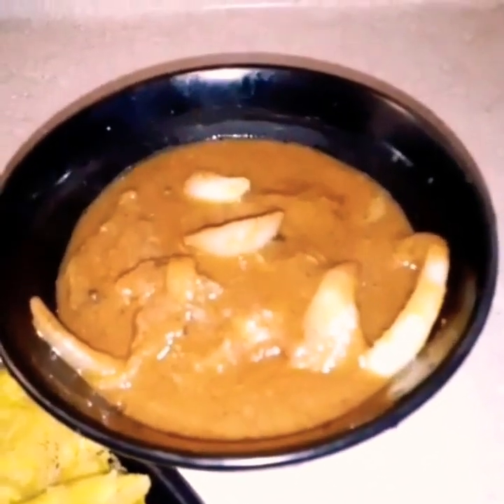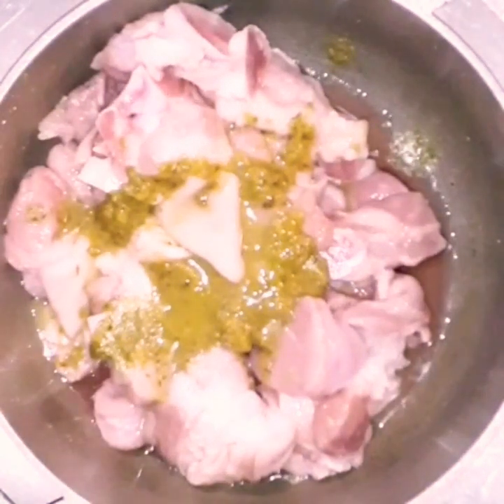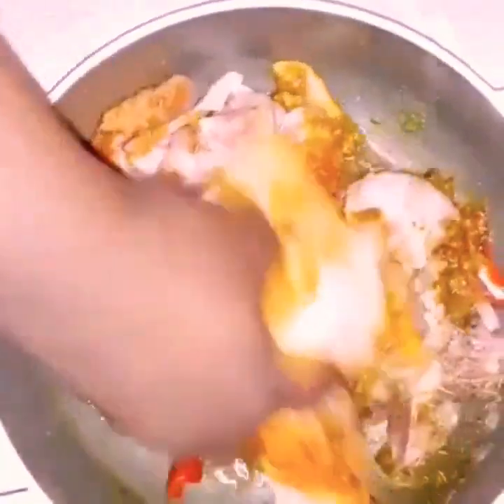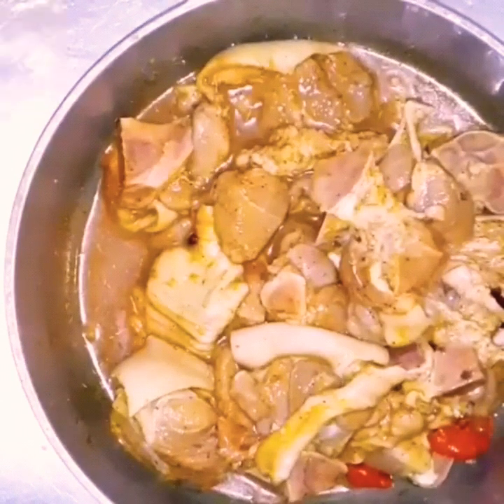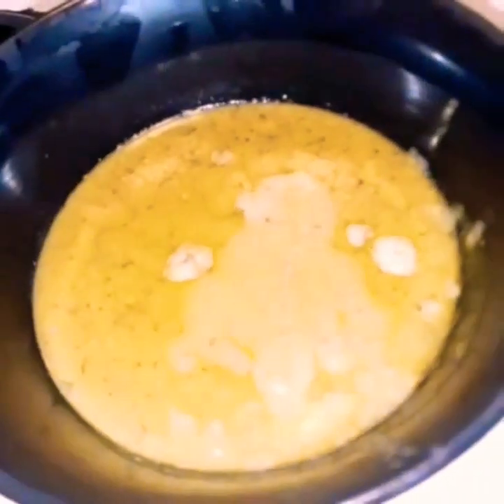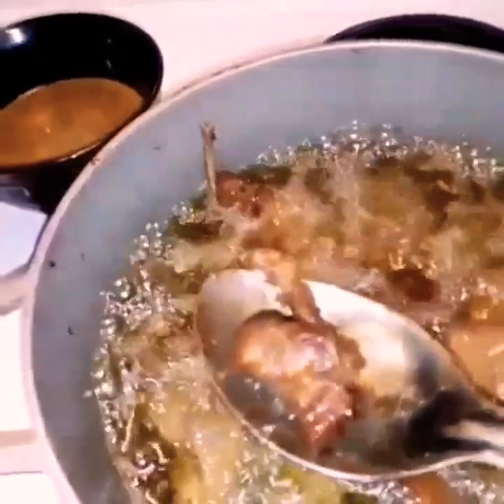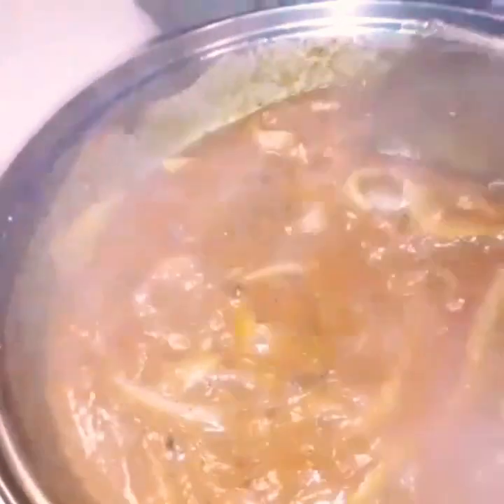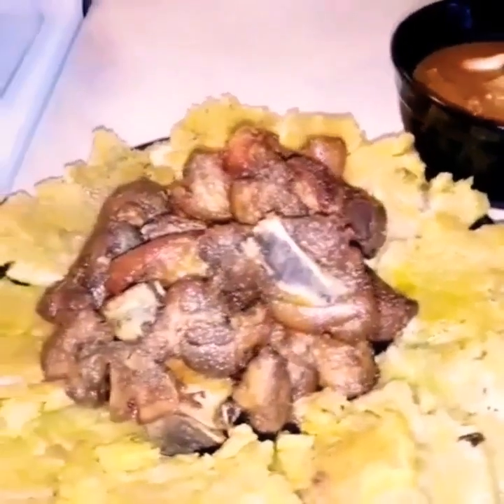How to make Haitian style fried pork/Haitian Griot/ Cooking Pork Haitian Style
this is how to make haitian fried pork cut into chunks. The pork chunks are marinated boiled in there marinated and then fried.  Griot can be served with fried plantains, black haitian rice . etc.It's also served with a spicy vinegary slaw called pikliz on the side